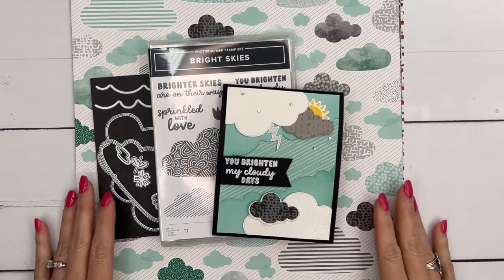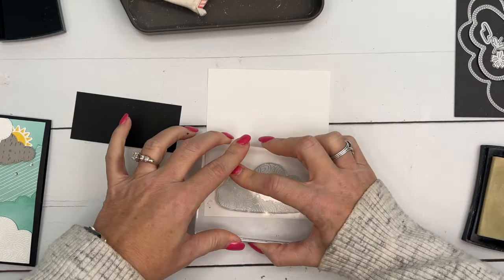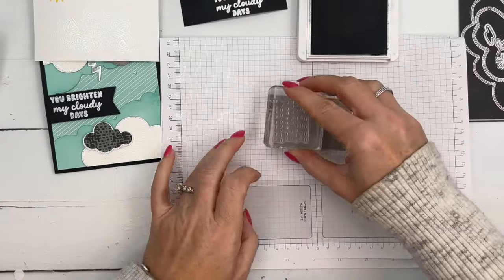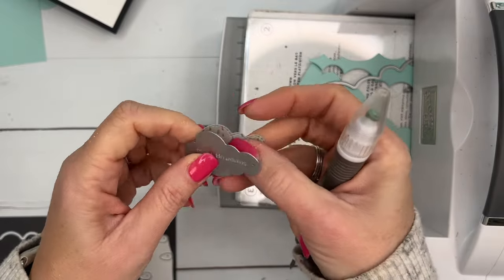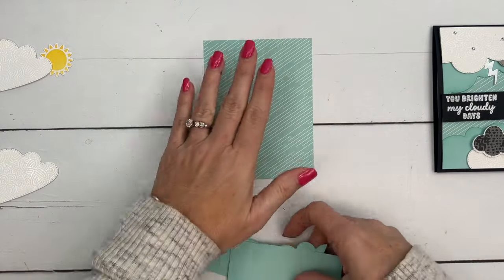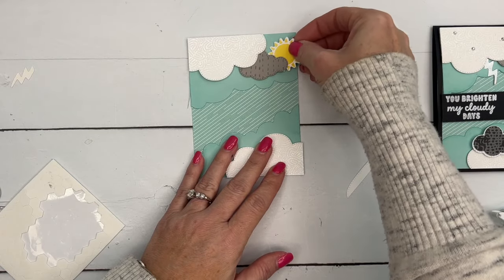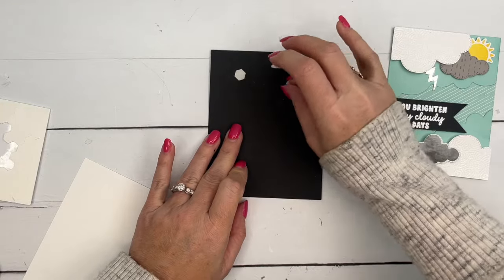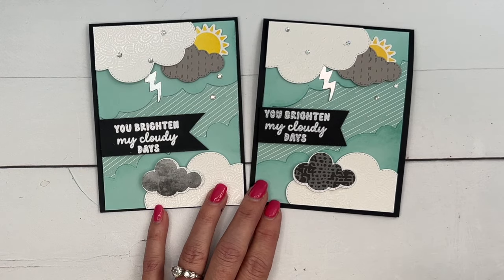Bright Days Multi Layered Card